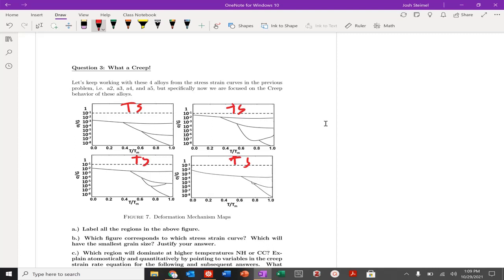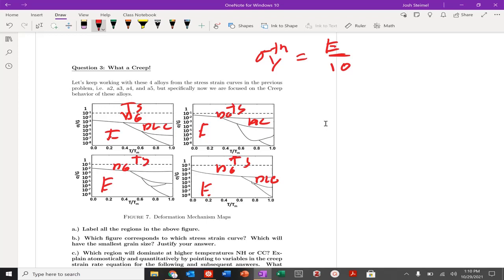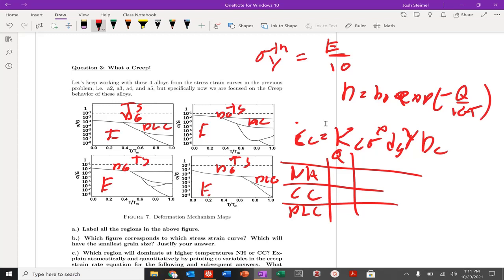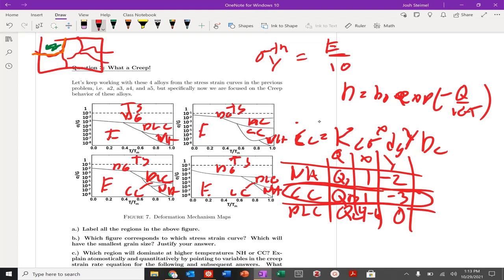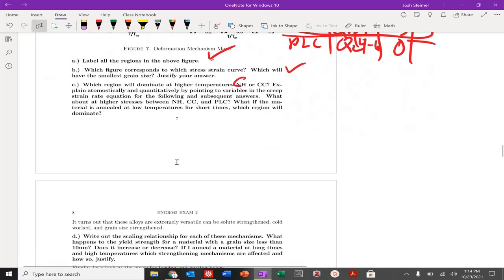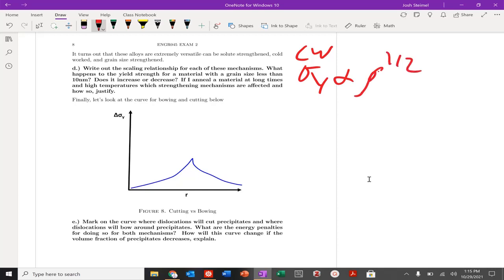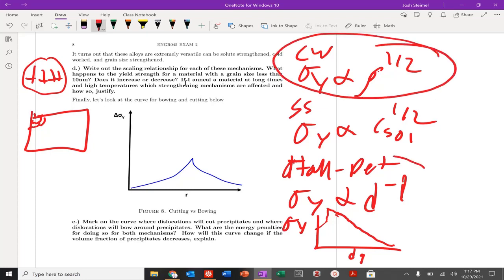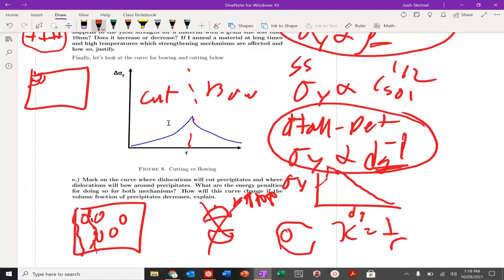ENGR045 F21 Practice Exam 2 Problem 3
Plasticity practice problem.